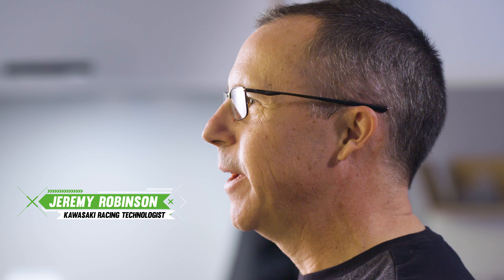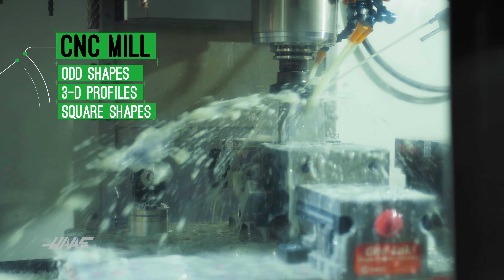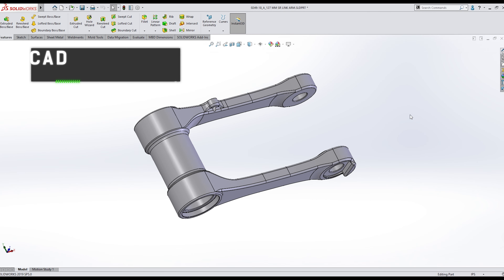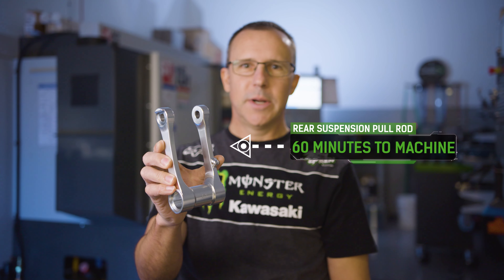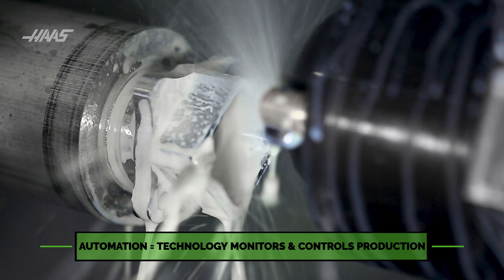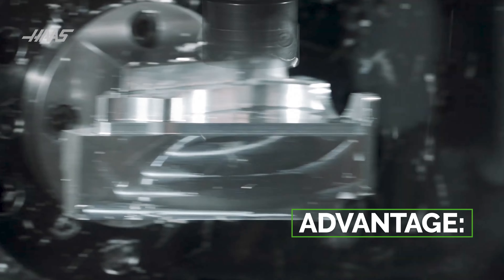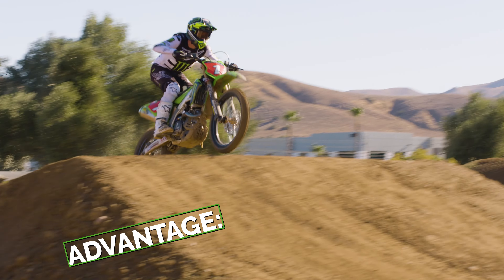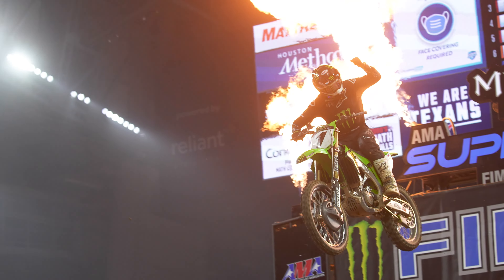Kawasaki Science Of Supercross - CNC Machining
WATCH LIVE + ON-DEMAND
Monster Energy Supercross is available on TV via NBC Sports and streaming on Peacock in the US.
Monster Energy Supercross is available via Supercross Video Pass outside the US.

Sign up to become a preferred customer and be the first to know when tickets go on sale, receive special offers, and keep up on the latest news in the Monster Energy Supercross world.